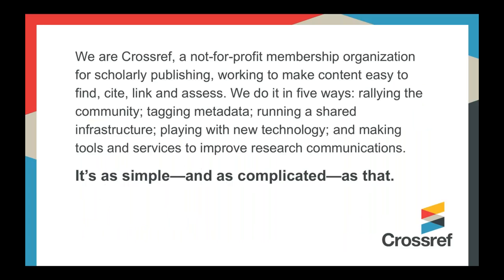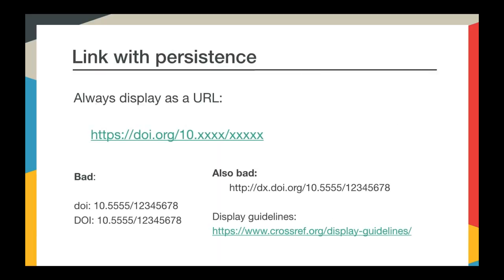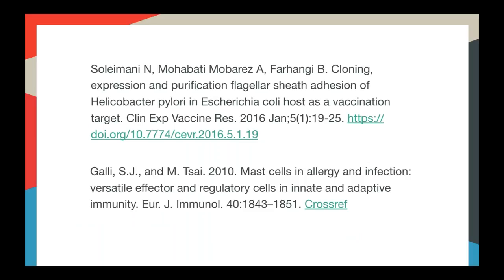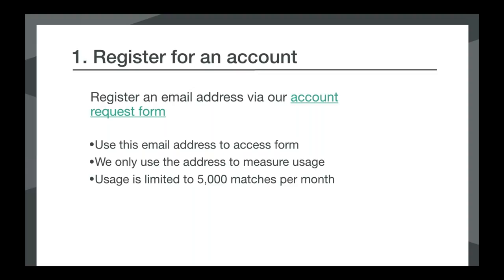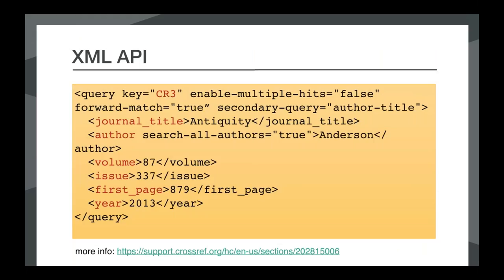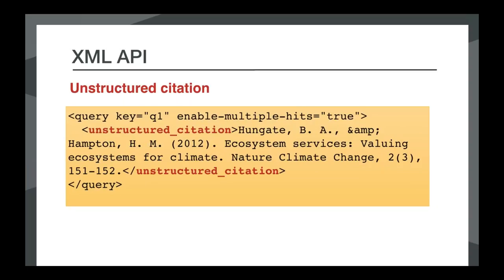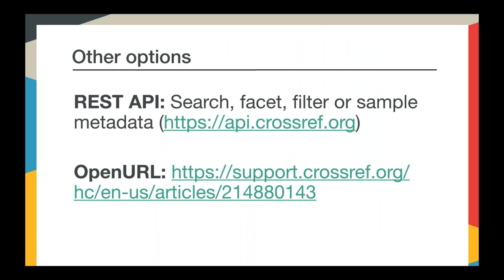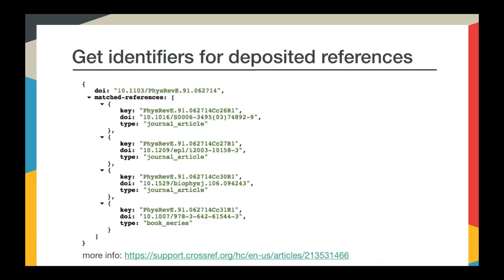Get started with Reference Linking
Because Crossref is all about rallying the scholarly community to work together, reference linking is an obligation for all Crossref members and for all current journal content.

This webinar will provide an overview of how to link references in your content.

The webinar will also cover:

-Benefits of reference linking
-Looking up DOIs of your references
-Adding reference links to your content